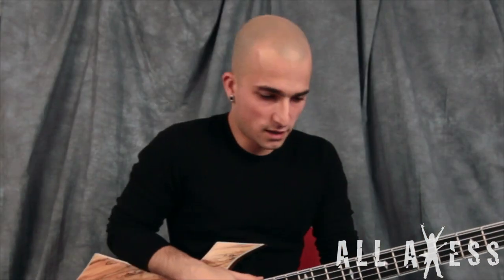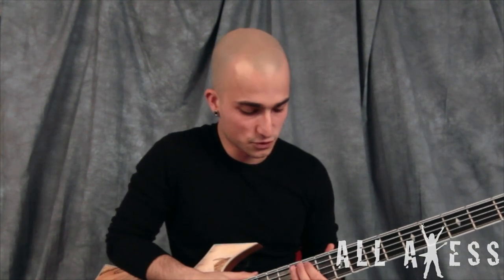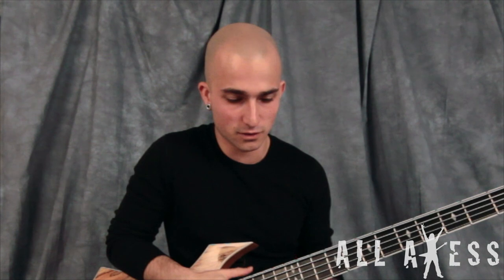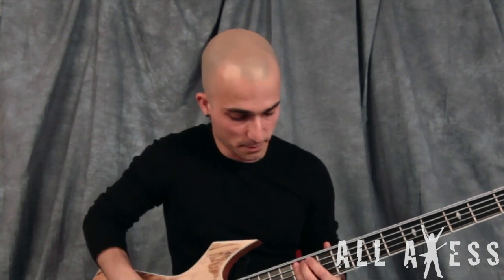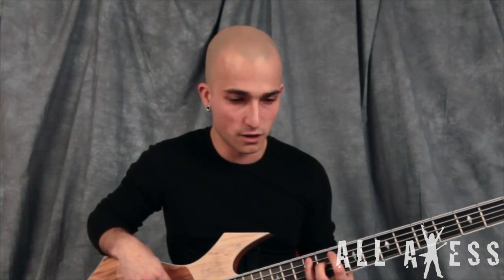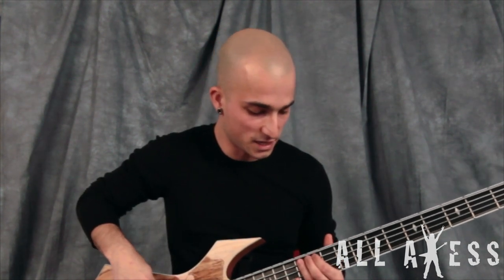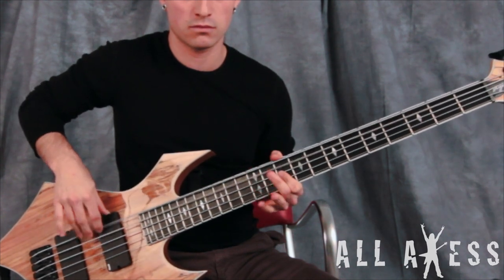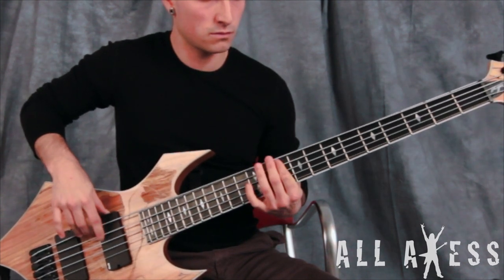Trivium 'In Waves' Bass Lesson With Paolo Gregoletto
Trivium bassist Paolo Gregoletto gives All Axess an exclusive video lesson on how to play 'In Waves.'